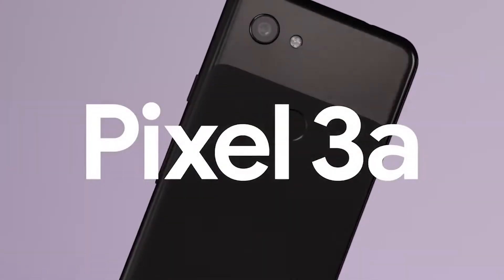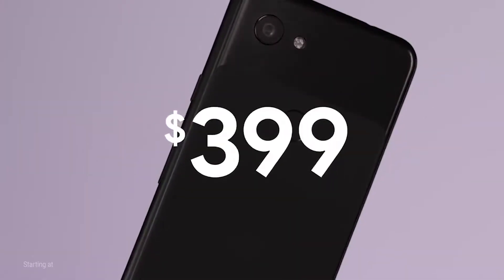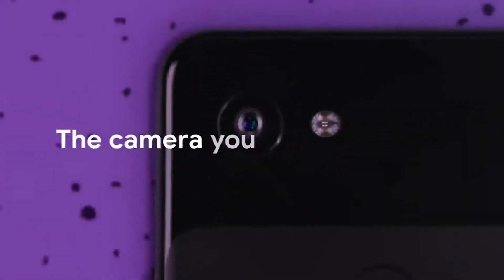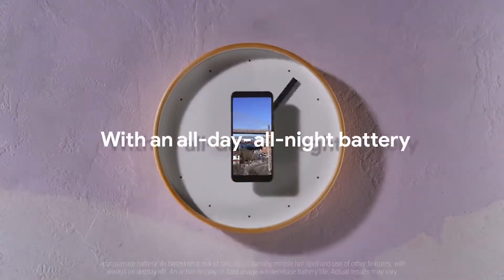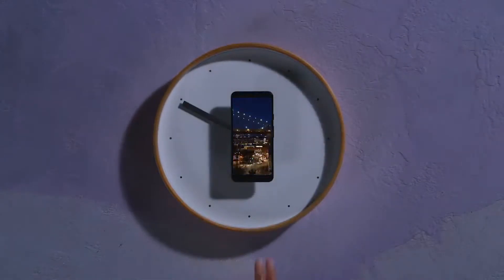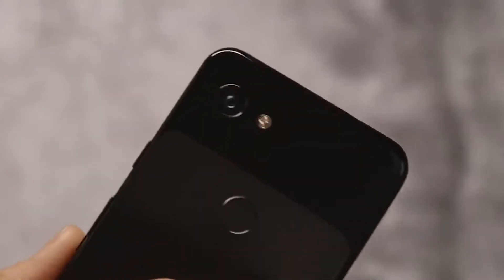Google 3a XL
Meet Pixel 3a, the newest Google smartphone. The phone that gets it done. Get your Google Pixel 3a at TCC today: